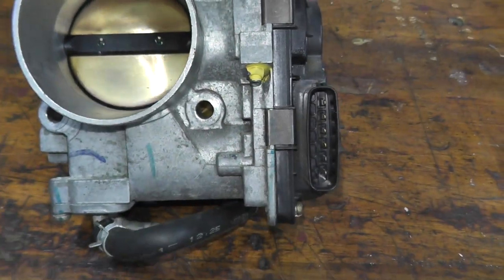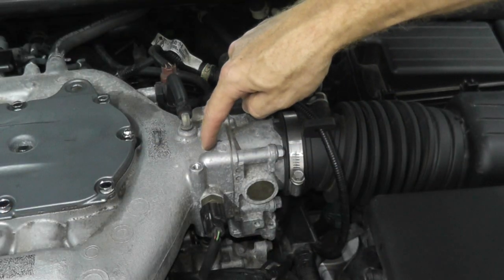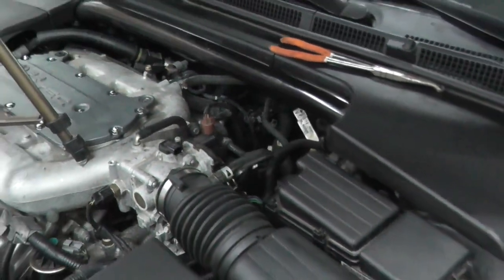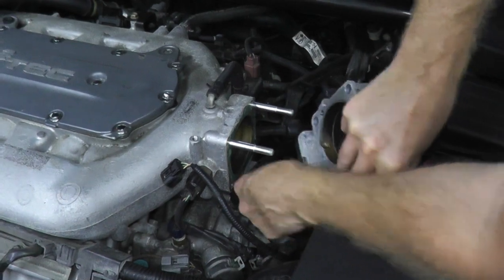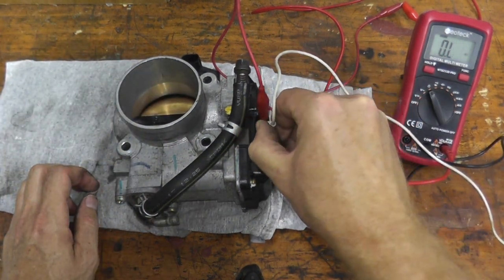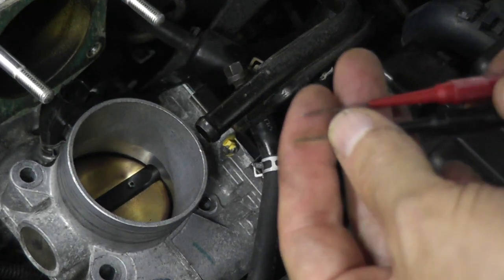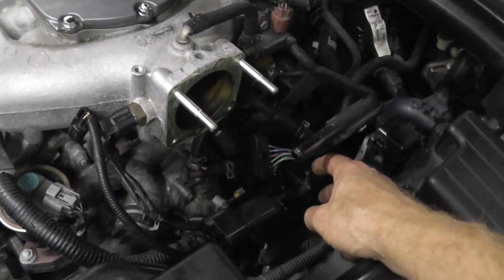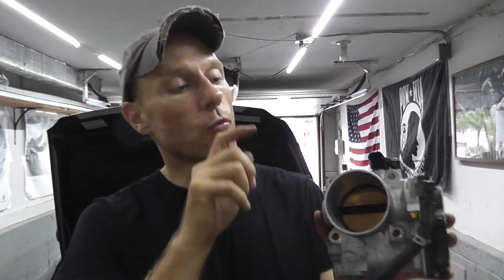Electronic Throttle Body Testing and Replacement | P0222 P0223 P2135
How to test and replace and electronic throttle body. Common trouble codes include P0122, P0123, P0222, P0223 and P2135.

Ratchet Set
Hose Removal Plier Set
Automotive Pick Set
Digital MultiMeter
Automotive Test Leads
Power Probe
Finding Electrical Shorts

P0122: Throttle Position Sensor A Circuit Low Voltage
P0123: Throttle Position Sensor A Circuit High Voltage
P0222: Throttle Position Sensor B Circuit Low Voltage
P0223: Throttle Position Sensor B HIgh Voltage
P2135: Throttle Position Sensor A/B Voltage Incorrect Correlation

This particular throttle body is a single-barrel side draft type. The lower portion of the throttle valve is heated by engine coolant to prevent icing of the throttle plate. The throttle position sensor a/b and throttle actuator are built in to the throttle body.

Common issues with a failing throttle body include:
- Engine stalls (check throttle body gasket)
- Rough idle
- Poor acceleration
- Engine hesitation
- Engine surging
- Engine does not return to idle (check damage throttle valve)